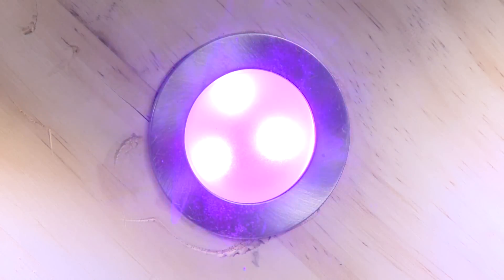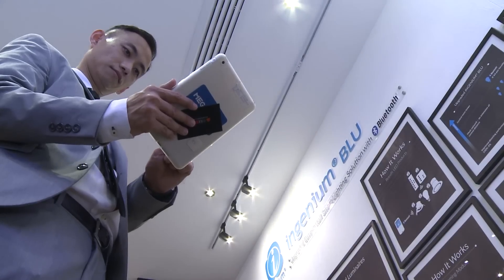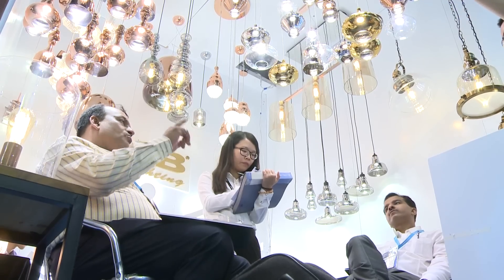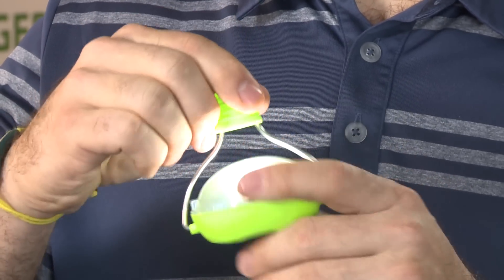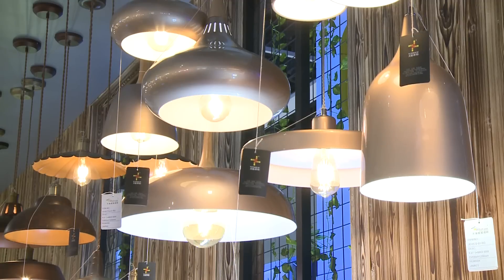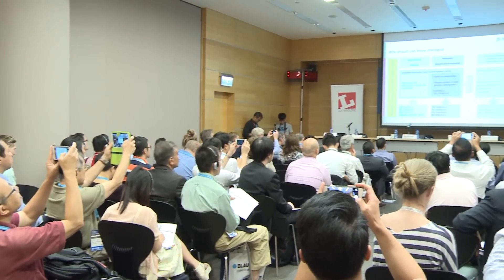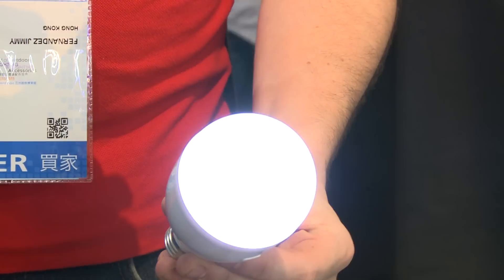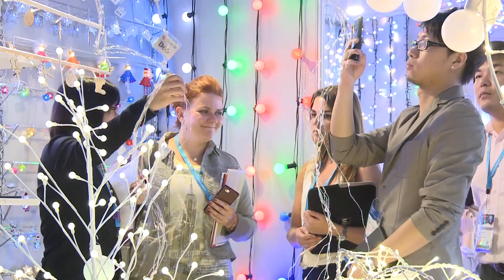Switching on to Efficient, Tech-savvy Lighting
What’s said to be the world’s most efficient light is unveiled at the HKTDC Hong Kong International Lighting Fair (Autumn Edition) 2015. Presented by Hong Kong’s Nokero, the light called N233 is powered by a solar panel. Company founder Steve Katsaros says he is keen to learn how such a product can be used in development programmes such as China’s Belt and Road Initiative that links the country economically with the region. New, more powerful smart lighting products controlled by mobile phone are offered by Hong Kong’s Neonlite International and contrasting lighting by LEDUS Lighting, which are among the more than 2,550 exhibitors from 35 countries and regions.

Speakers:
Fred Bass, Director, Neonlite International
Steve Katsaros, Founder, Nokero Solar
Jonathan Couch, Vice President, Gooee
Simon Chu, Executive Director, LEDUS Lighting

Related Links:
HKTDC Hong Kong International Lighting Fair (Autumn Edition) 2015